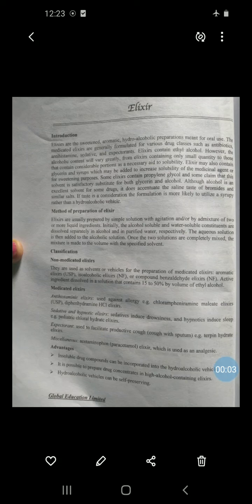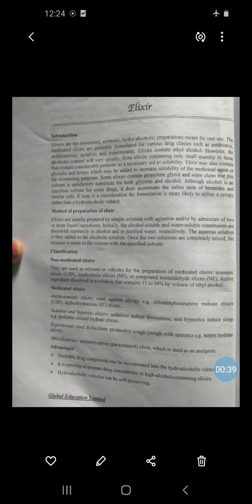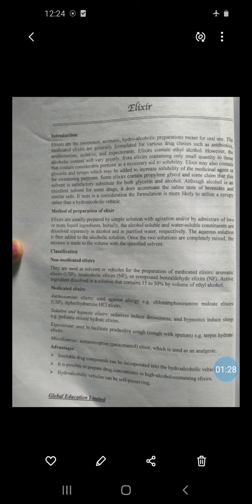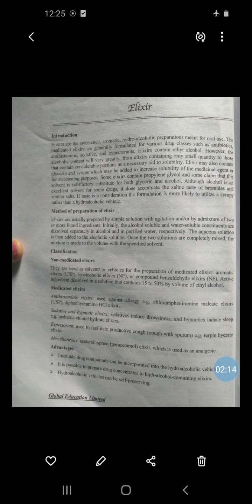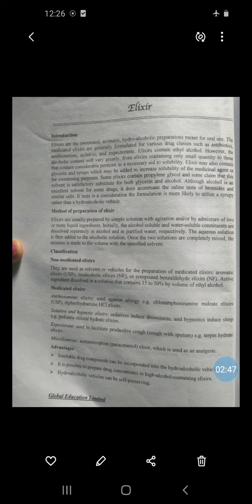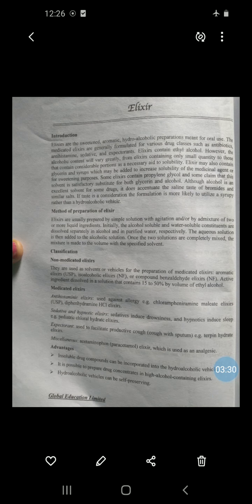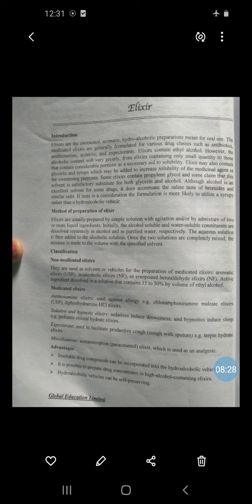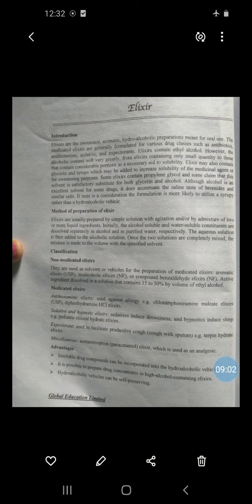Pharmaceutics-I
EXpt. No.2
To prepare evaluate  and submit 20ml piperazine  citrate  elixir